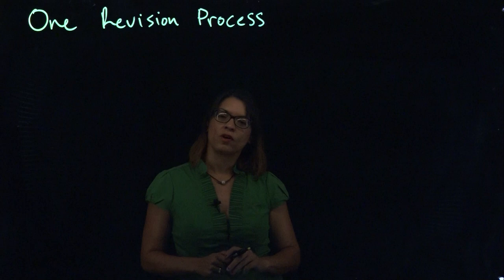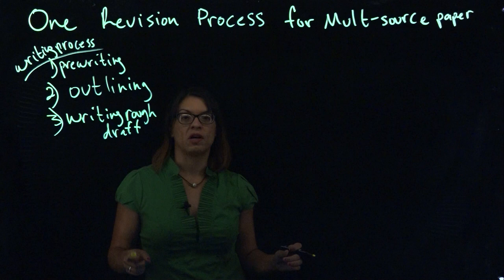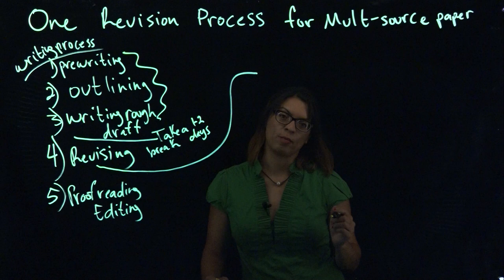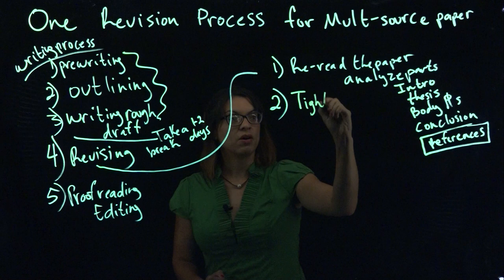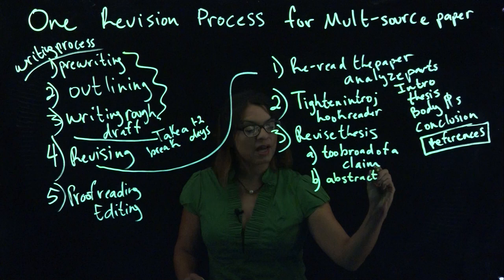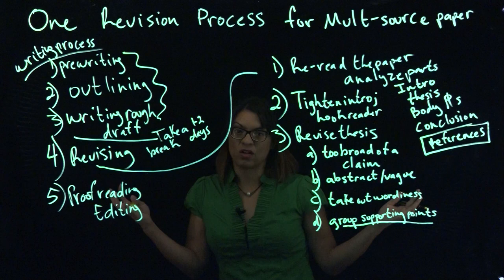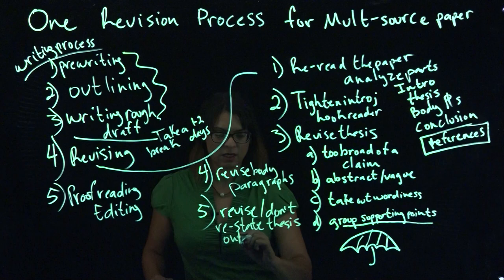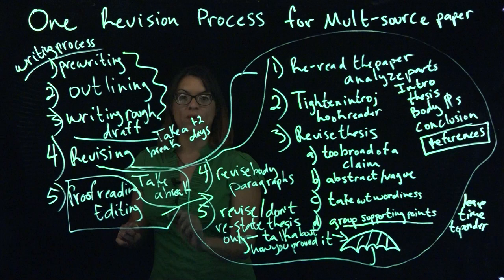One Revision Process